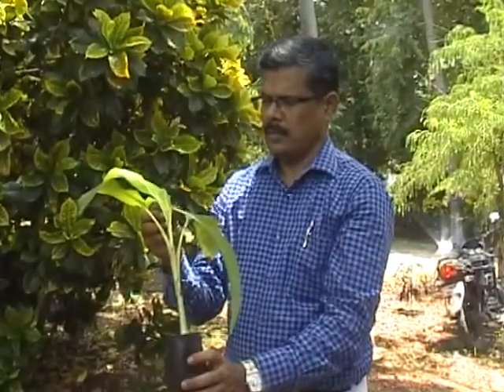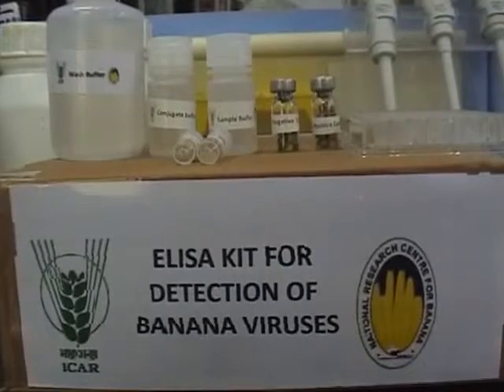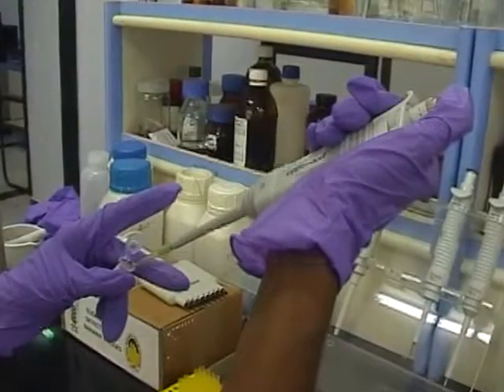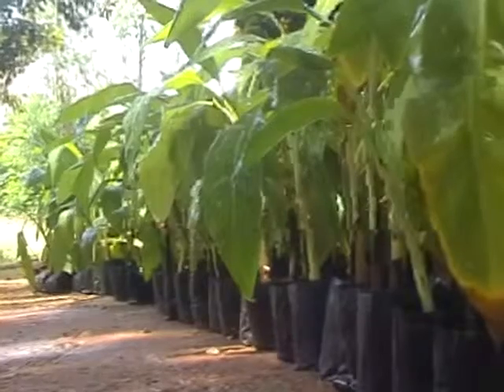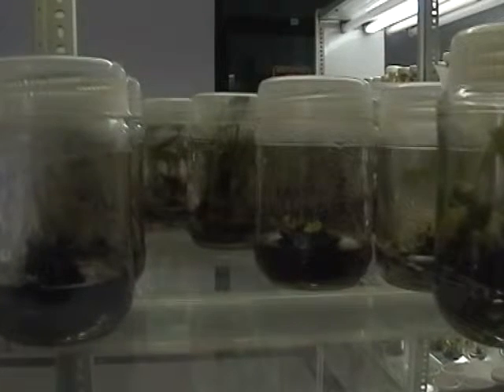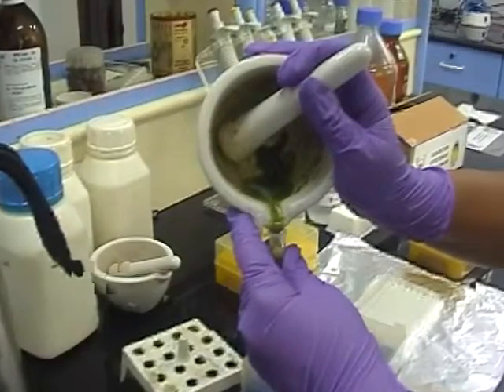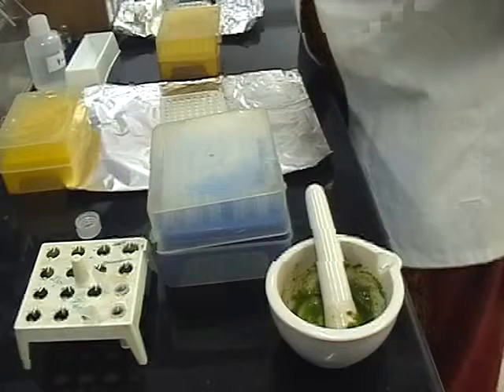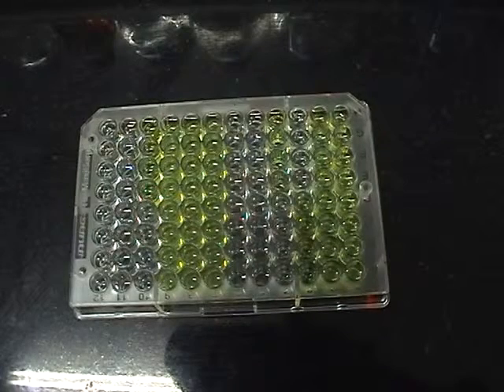Dr.R.Selvarajan, Principal Scientist, ICAR-NRCB, Tiruchiappalli,India.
Efficient cost effective detection kits for banana viruses by Ramasamy Selvarajan.
Dr.R.Selvarajan, Principal Scientist,
 ICAR-NRCB,
Tiruchiappalli,
India.
Received India Innovation Growth Programme Award ..